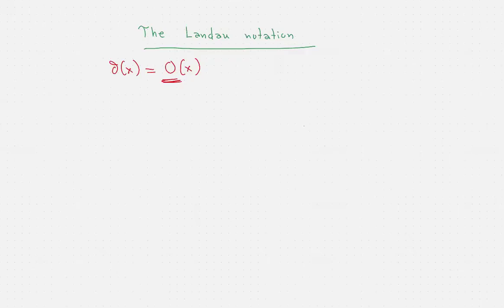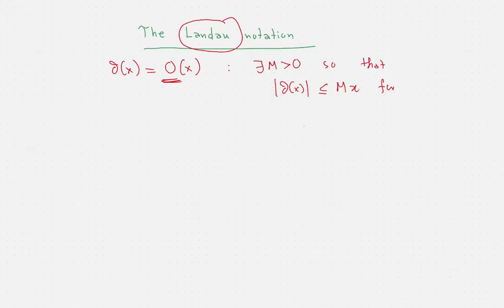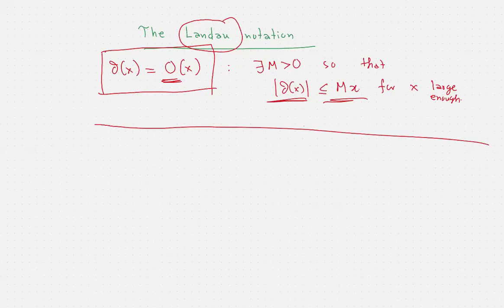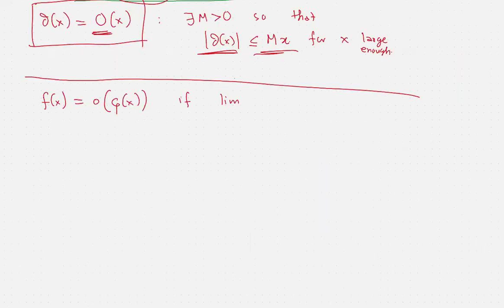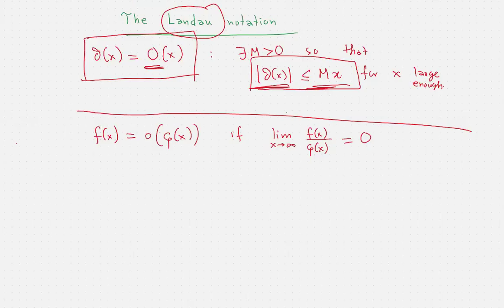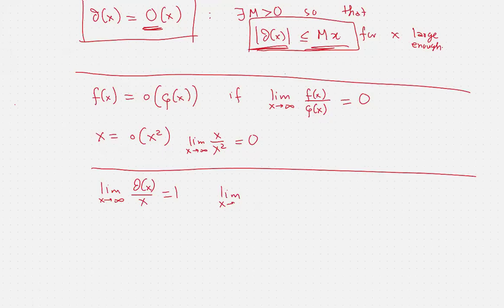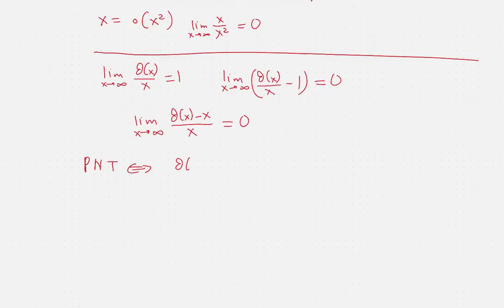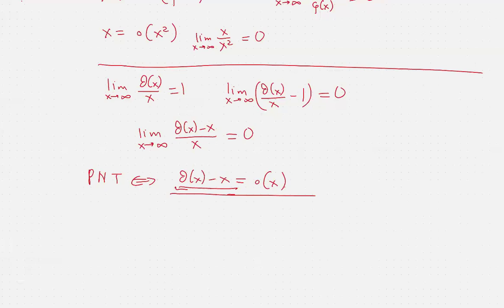Project Riemann Hypothesis - 13 - Landau Notation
In this video we explain Landau's big O and little o notation.